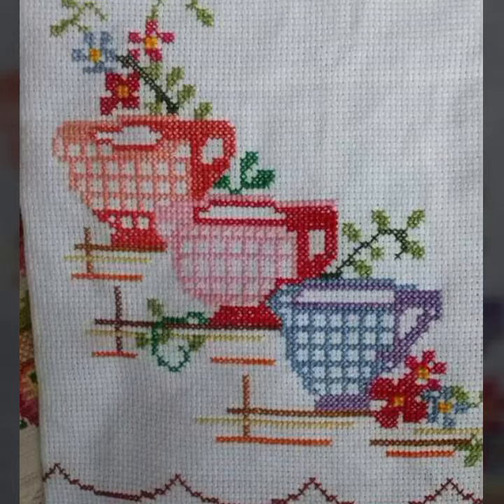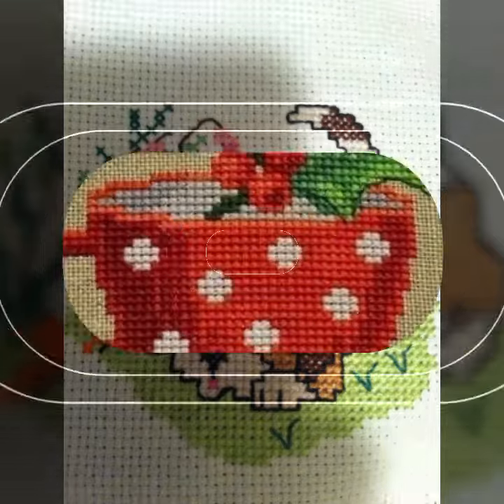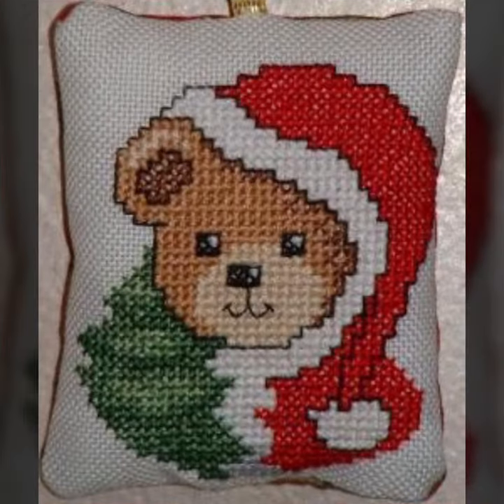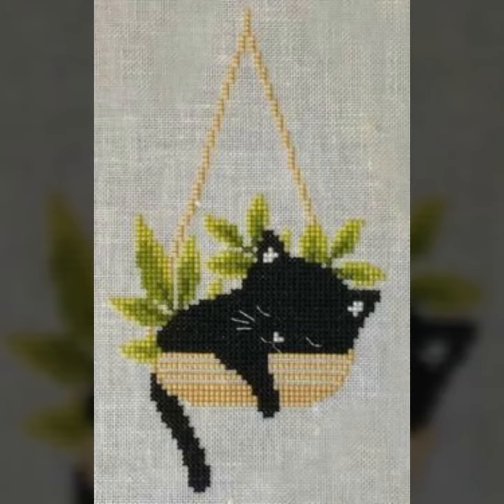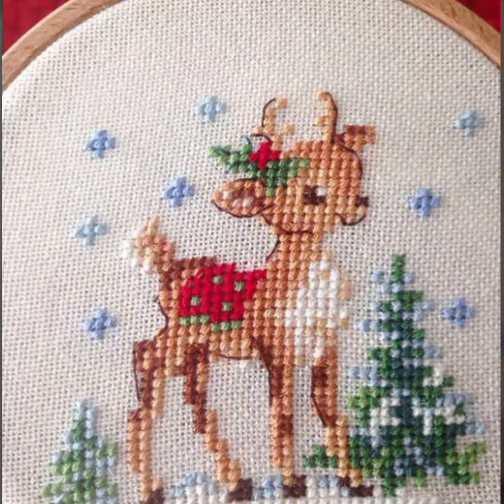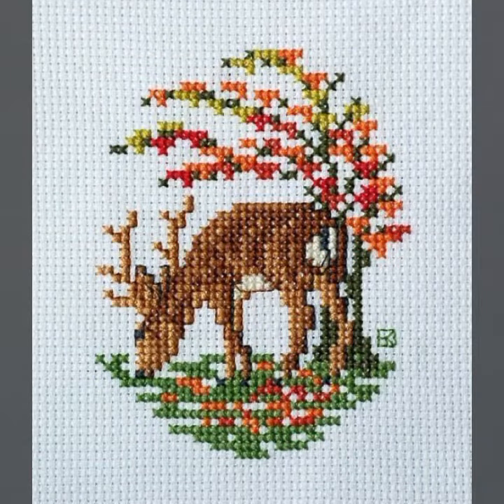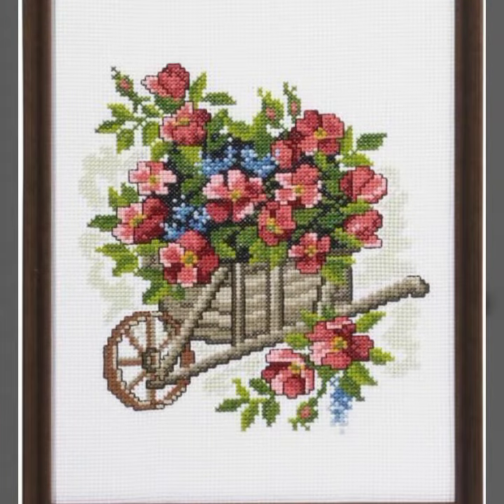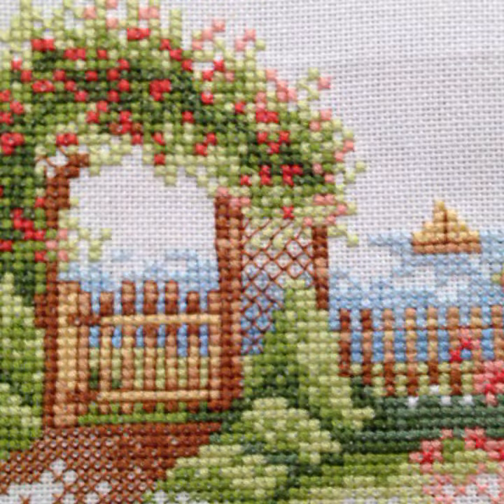Patrón bordado a mano en punto de cruz decorativo de moda, increíble y extra hermoso para todo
tan bonito superar fácil de moda Punto de cruz bordado a mano patrón de frutas Punto de cruz